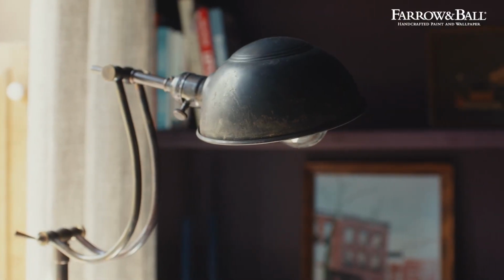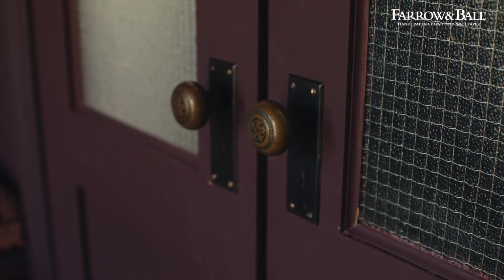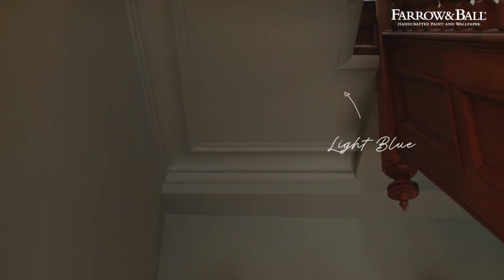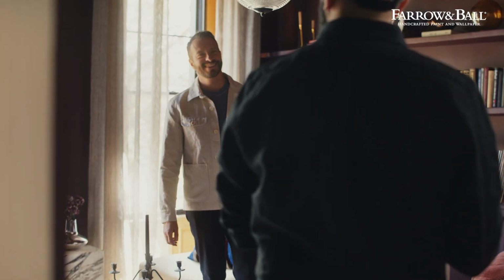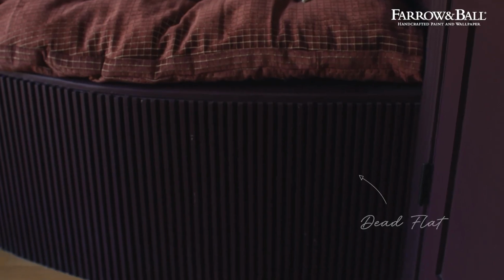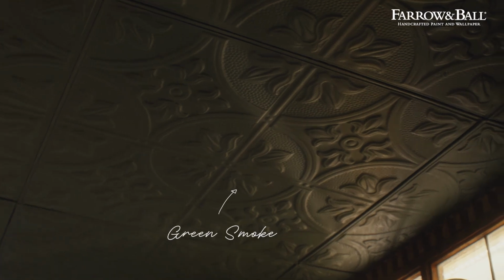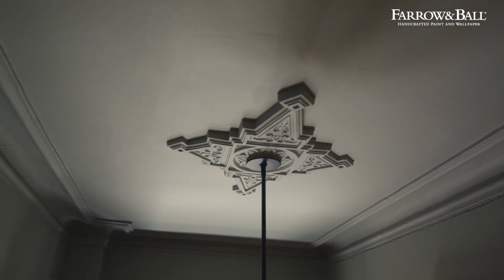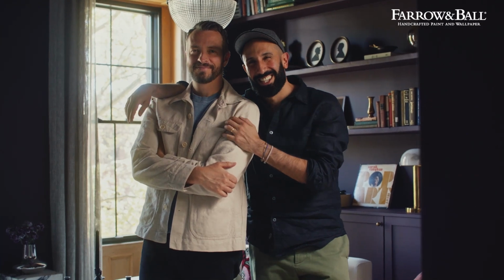Bringing Dead Flat to a Brooklyn Brownstone | Farrow & Ball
Meet the Brownstone Boys: Jordan and Barry. Inspired by Sesame Street, the interior designers dreamt of living on a brownstone street as children. As adults, they’ve made that dream come true. However, seven years after moving in, their treasured home needed a little refresh. Cue our Colour Consultant, who used their insight into our colours and finishes to complement Jordan and Barry’s own design prowess.